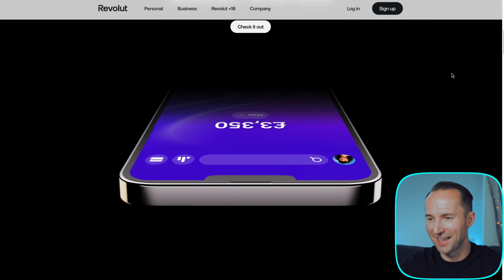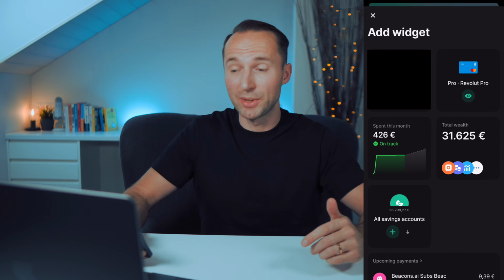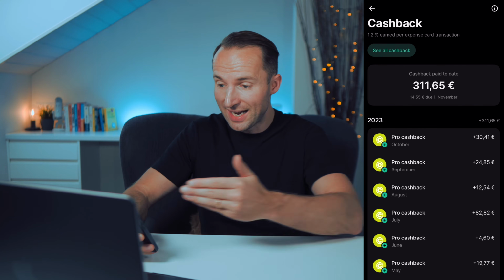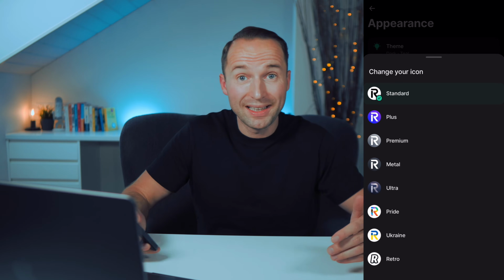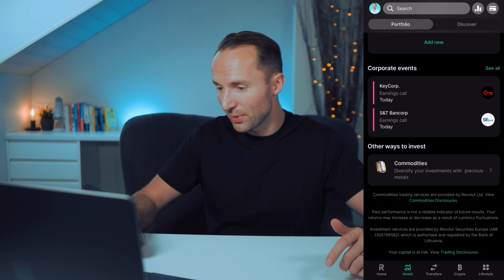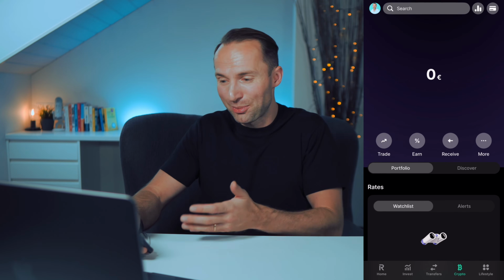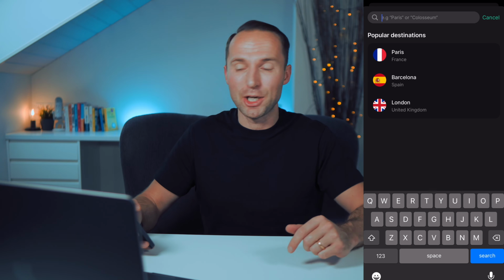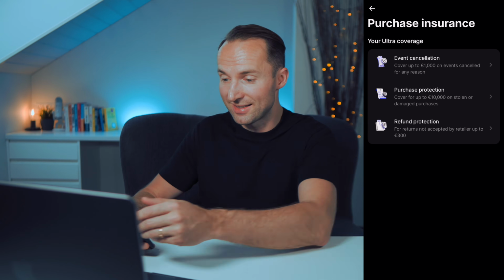Revolut 10 Is Here, But Is It Good? Review & Tutorial